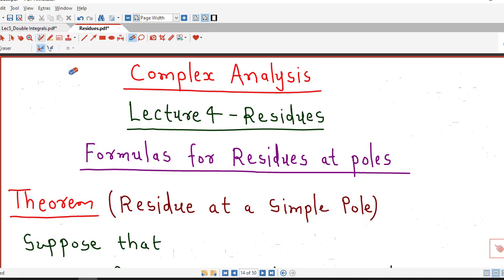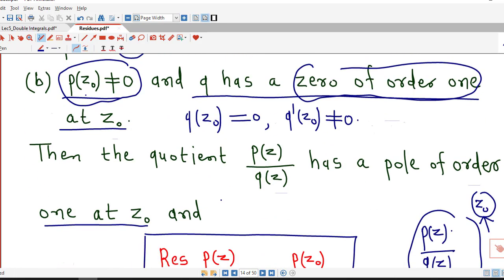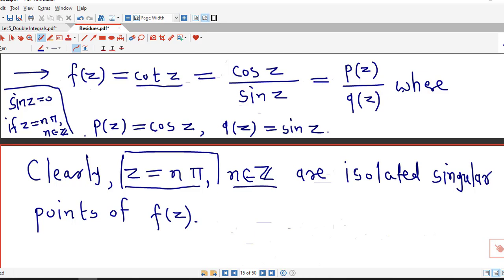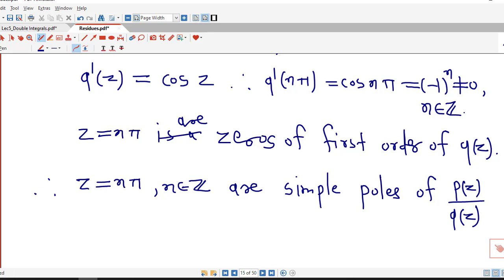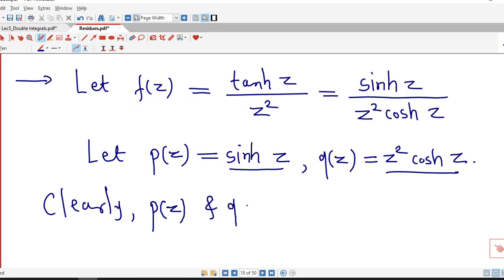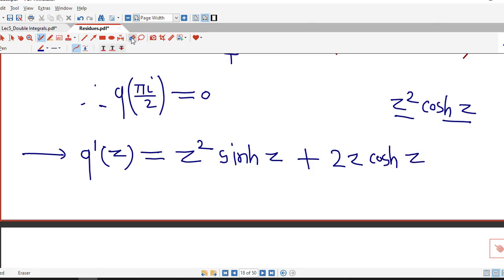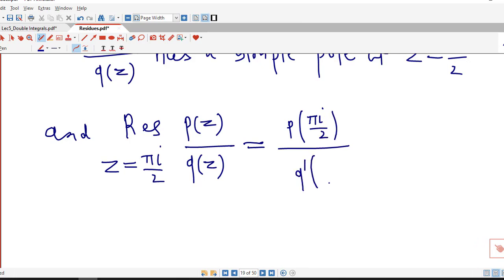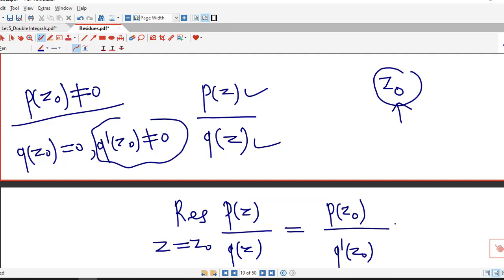Lec4/Residues/Formula for Residues at Simple Poles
In this lecture, we discuss Formula for Residues at Simple Poles and explain how to determine residues using this formula.